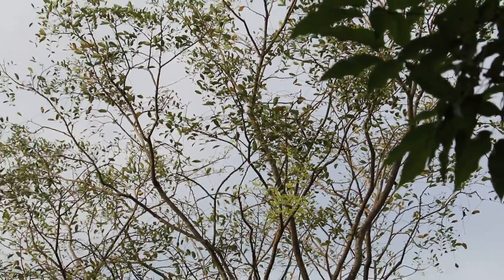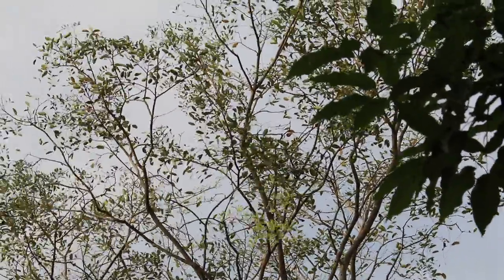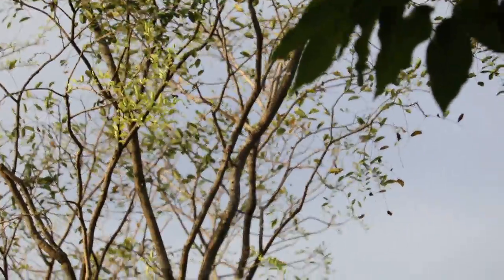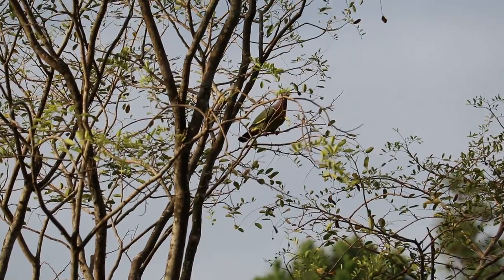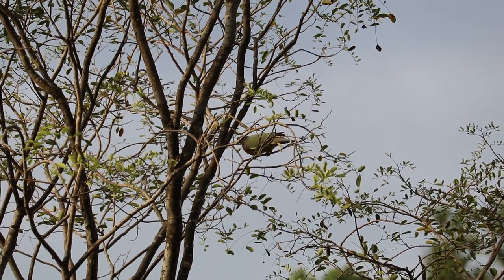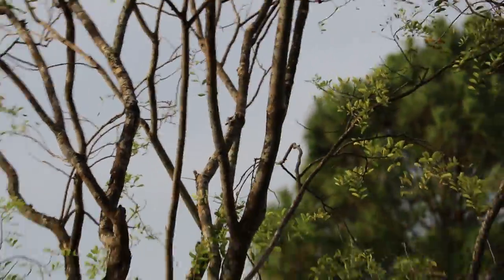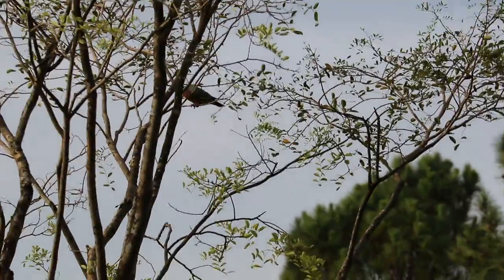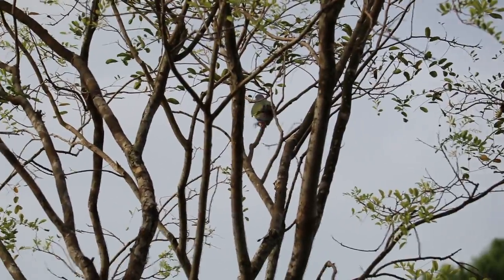Feb 14, 2019. A green pigeon posed for me today. Pt 1/2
Feb 14, 2019   8am to 9 am

I went to a different exercise area as my usual area was occupied by a man texting his phone. I did not expect another show of the green pigeon since I had seen it for the past few days. See my other recent videos

The pigeon flew off after I had taken 5 images and this video. So, I thought that was it. A few seconds later, he appeared on the same tree. See video Pt 2/2